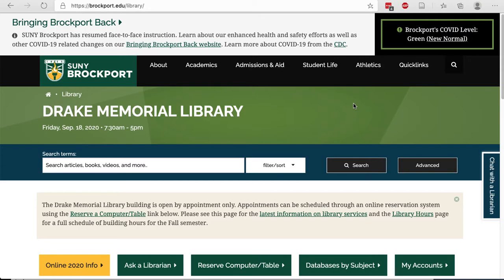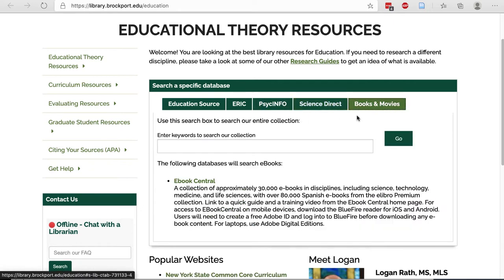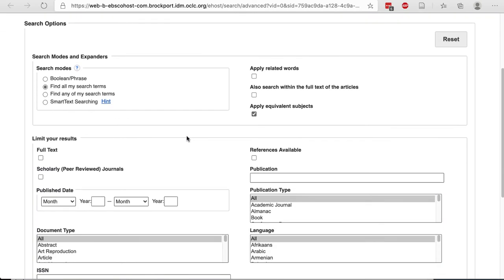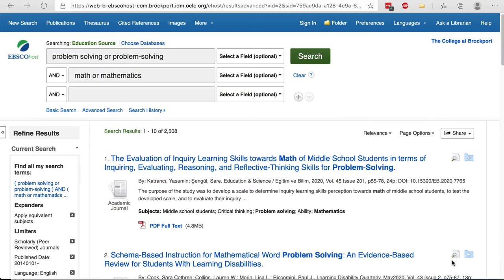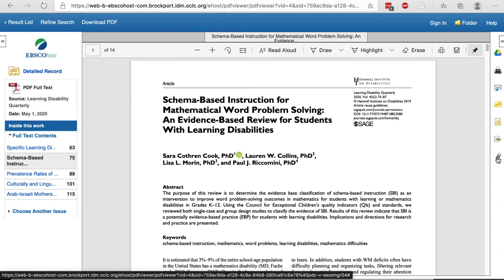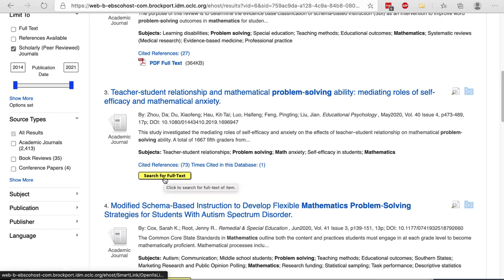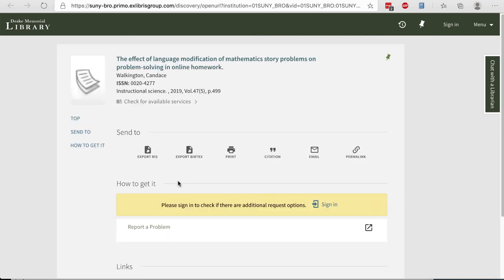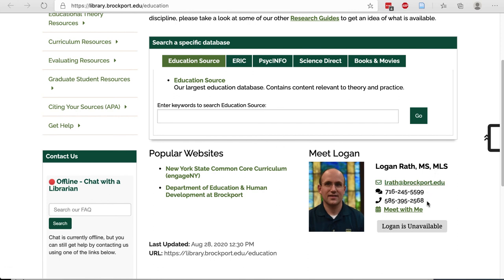Finding Education Research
This video covers locating education specific databases, performing a search, interpreting your results, finding the PDF, and choosing the correct link to locate the article again.